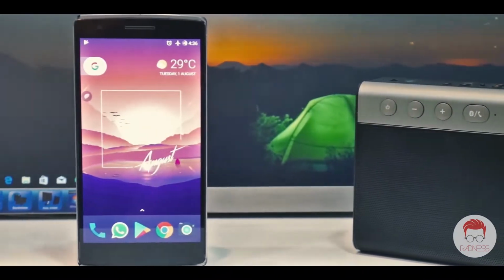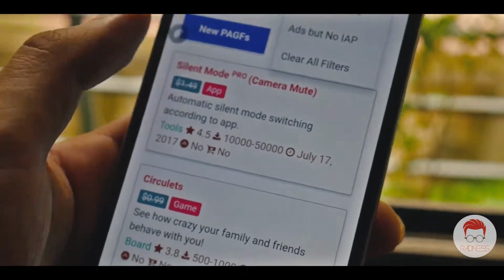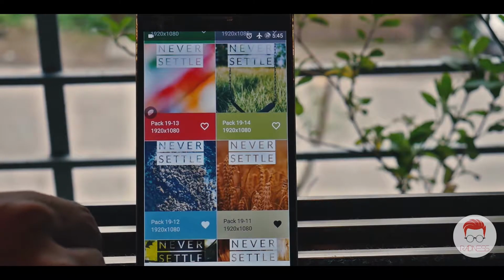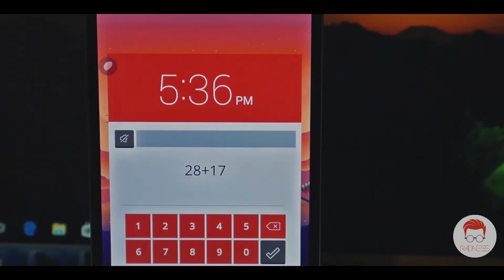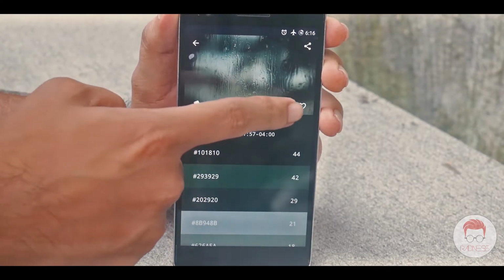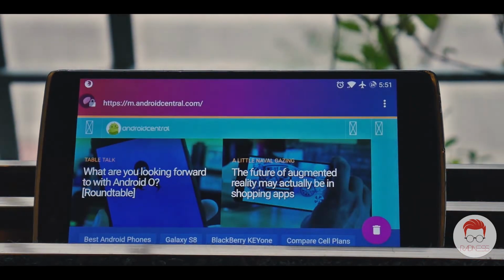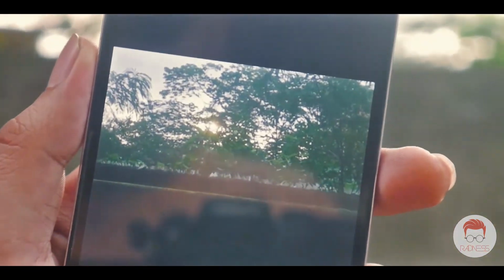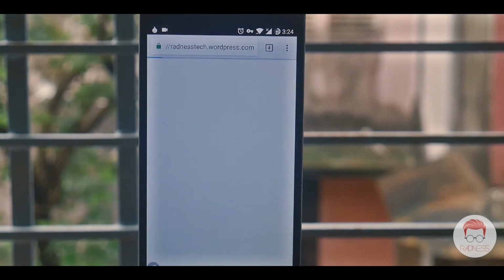Top 10 Best Android Apps August 2017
BEST APPS AUGUST 2017